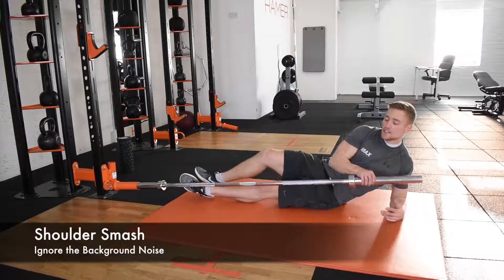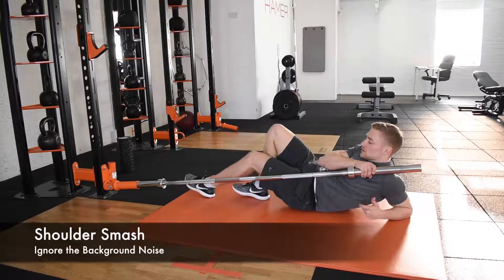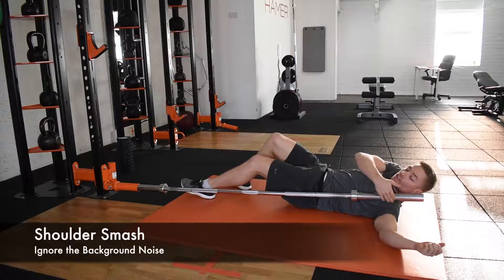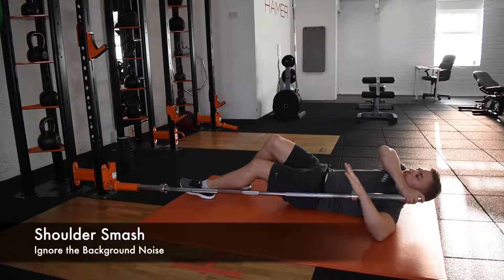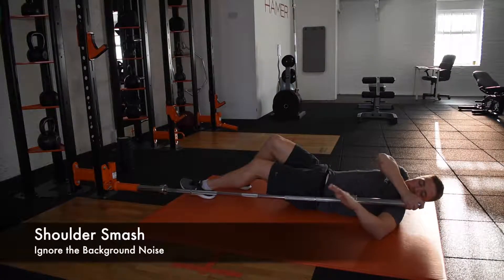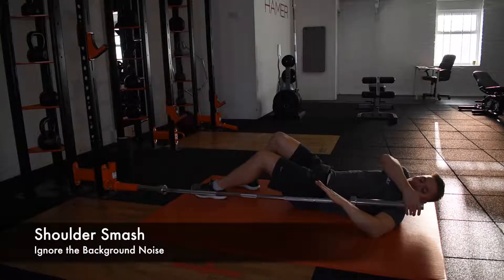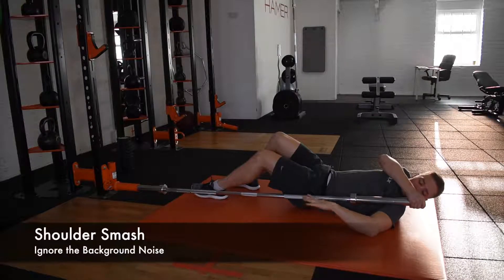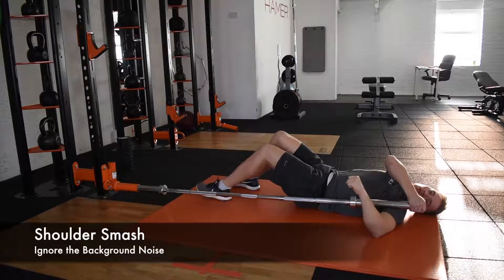Shoulder Smash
1. Using an olympic bar, allow the weight to compress your pec and anterior shoulder.

2. Move your arm through internal and external rotation and focus on the areas of greatest discomfort.